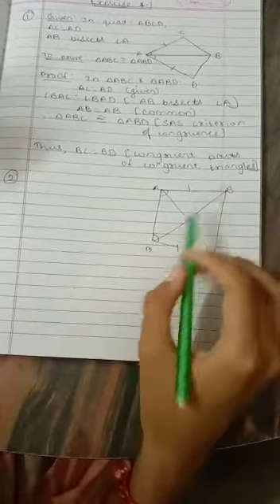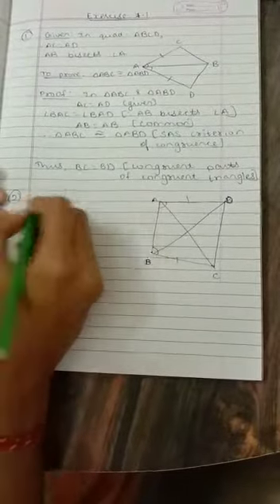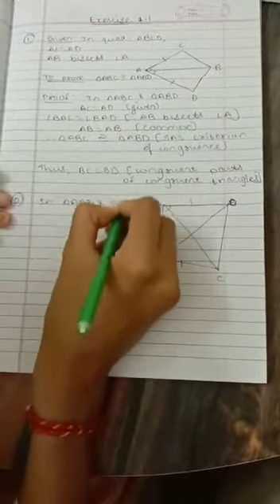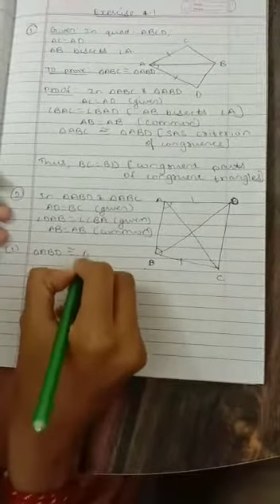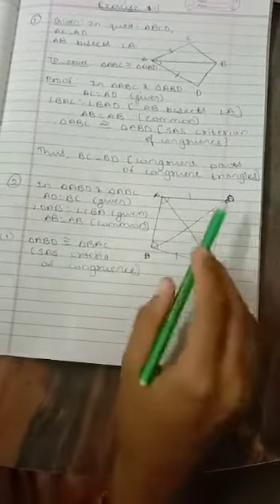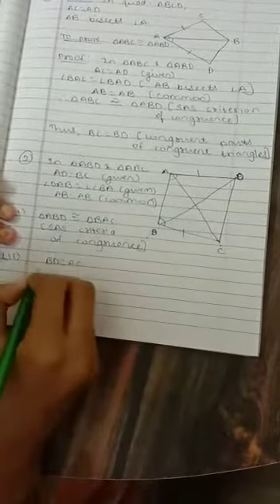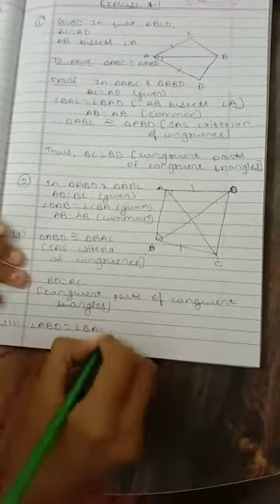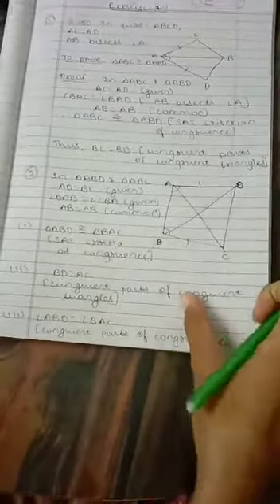Class 9 maths exercise 7.1 (Q1,Q2,Q3)